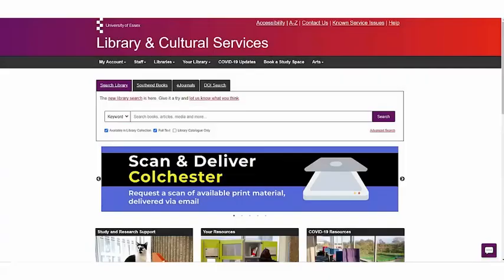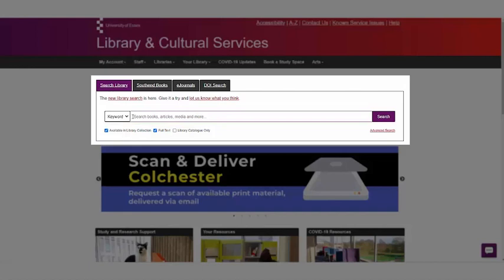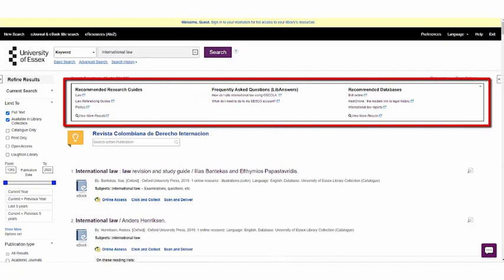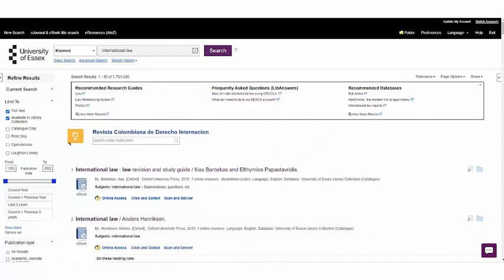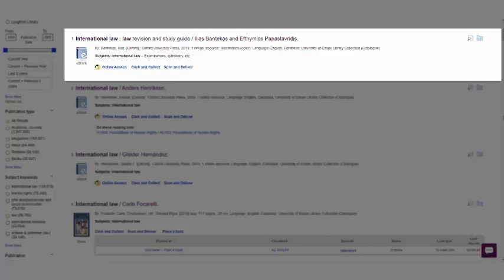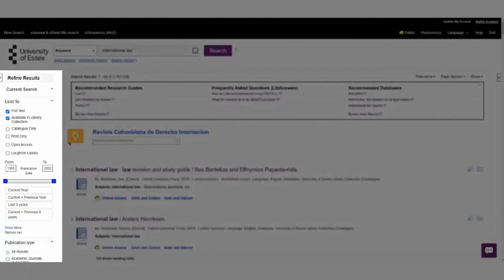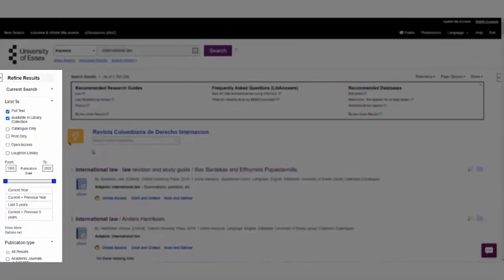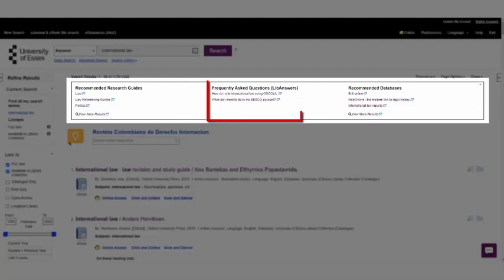Searching the Library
This video provides a quick overview of the Library Search used at the University of Essex. It shows how results are displayed, how you can limit your results, other helpful links available in the search, and how you can access databases using the search.

This video has audio, but there are also captions available.